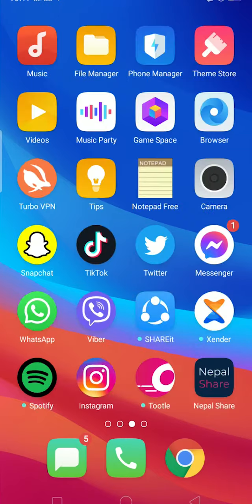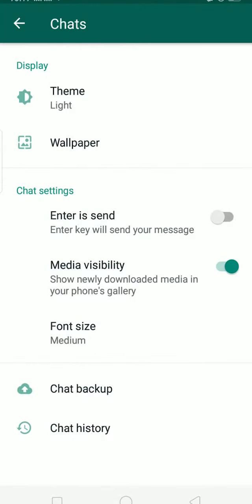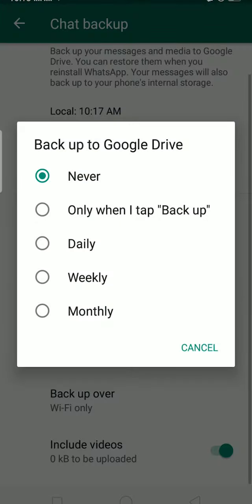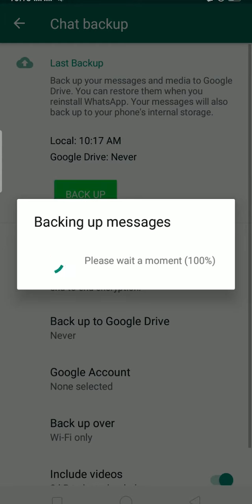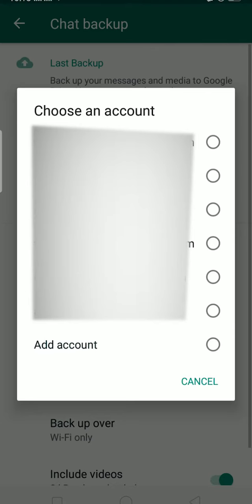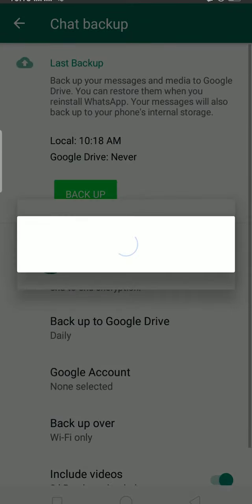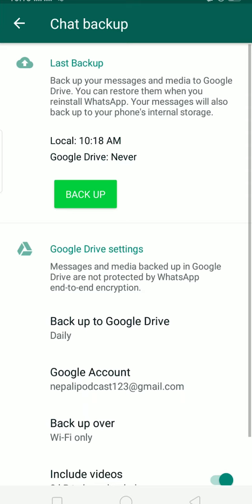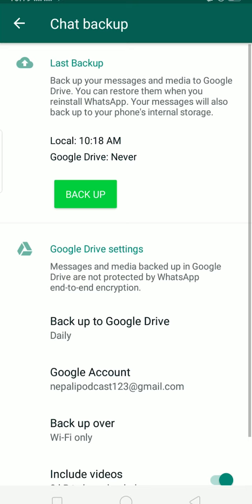How to Backup WhatsApp Images to Google Photos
Backup whatsapp images on google photos

Did you know that you can backup your WhatsApp photos and videos to google photos? Here in this video, you'll learn how to backup whatsapp images to google photos in 2021.